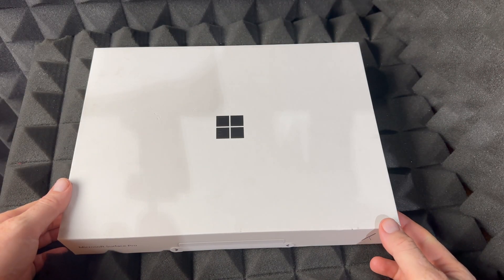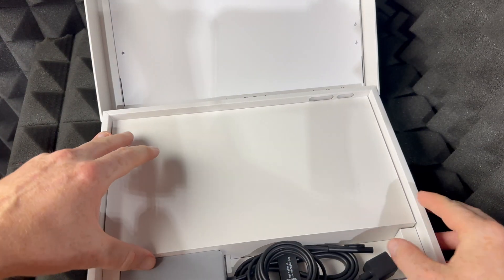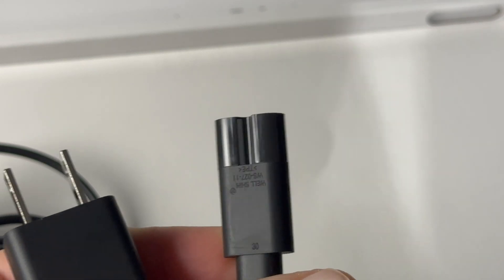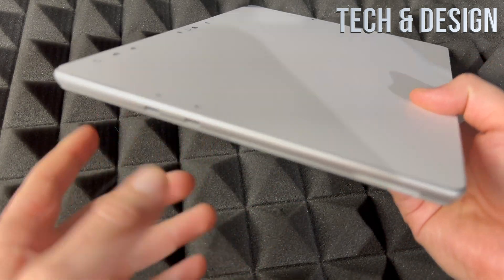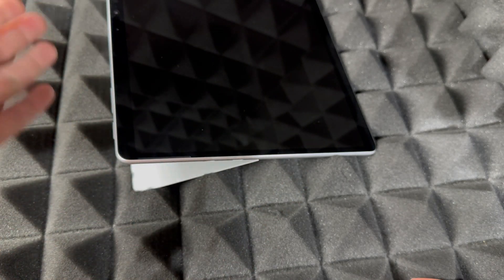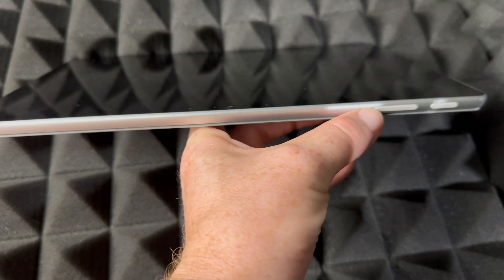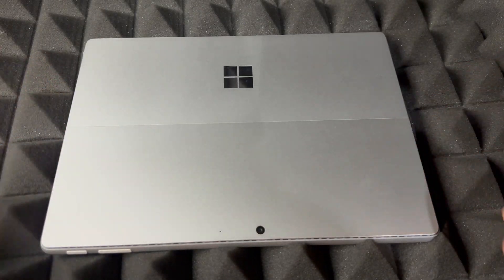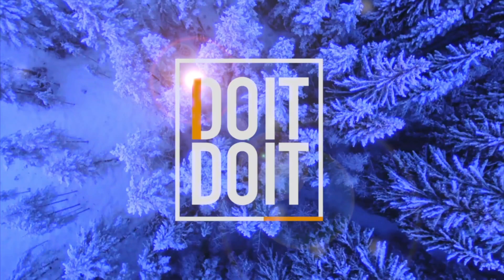Microsoft Surface Pro (LCD) Copilot+ PC 13" 512GB Tablet with Snapdragon X Plus (2024) Unboxing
Microsoft Surface Pro (LCD) Copilot+ PC 13" 512GB Tablet with Snapdragon X Plus/16GB RAM (2024) - Platinum - Device Only
What's included:
Surface
PSU
QSG
Copilot+PC: A new era of AI. The fastest, most intelligent Surface ever
Experience ultra-fast speeds and next-gen capabilities by a powerful AI accelerator and an all-new processor for ultimate multitasking
Unrivalled flexibility: Industry-leading performance in an ultra-flexible design with its iconic 165-degree fluid kickstand
Your AI sidekick accelerated: Search for what you need with natural language, whether you saw it, sent it, or saved it across any platform and let Recall find it, instantly
All day battery life: 14 hours of battery life and less down-time charging, supports fast charging with minimum 65W PSU via Surface Connect or USB-C
AI-enhanced Studio Camera: HD front and rear cameras with AI-enhanced features for perfect lighting and clear sound
Design for sustainability: 2-in-1 device available with recycled aluminum and more replaceable components
Important information

Keyboard sold separately

Specifications
Product Condition
Brand New
Tablet Model
Surface Pro
Year of Original Release
2024
Display
Screen Size
13 in
Native Screen Resolution
2880 x 1920
Touchscreen
Yes
Screen Finish
Glossy
Storage
Built-in Storage Capacity
512 GB
Built-in Storage Type
Flash Memory
RAM Size
16 GB
RAM Type
LPDDR5x
Cameras
Rear Camera Still Resolution
10 MP
Rear Camera Video Resolution
4K @ 30 fps
Rear Camera Autofocus
Yes
Rear Camera Flash
No
Front Camera Still Resolution
12 MP
Front Camera Video Resolution
1440p @ 30 fps (QHD) video
Front Camera Autofocus
Yes
Front Camera Flash
No
Video Calling (Wi-Fi)
Yes
Video Calling (Cellular)
No
3D Photos
No
3D Video Recording
No
Processor
Processor Type
Qualcomm Snapdragon X Plus
Software
Operating System
Windows 11 Home
Operating System Language
Bilingual
Pre-loaded Software
Microsoft 365 Apps; Microsoft 365 Family 30-Day Trial; Xbox Game Pass Ultimate 30-Day Trial
Audio
Built-in Speaker
Yes
Speaker Wattage
2 W
Integrated Microphone
Yes
Hardware Volume Control
Yes
Connectivity
Integrated Wi-Fi
802.11be
Integrated Bluetooth
Yes - 5.3
Assisted GPS Navigation
No
Unassisted GPS Navigation
No
HDMI Output
No
Number of USB Ports (Total)
2
Number of USB Type-C Ports
2
Number of USB Type-A Ports
0
Other Inputs/Outputs
1 X Surface Charging & Dock Port, 1 X Surface Type Cover port, M.2 rSSD Port
Power
Battery - Number of Cells
4
Battery - Capacity
6290 mAh
Charge over USB
Yes
Physical Features
Sensors
Accelerometer, Gyroscope, Magnetometer, Ambient Color sensor
Colour
Platinum
Height
20.83 cm
Depth
28.7 cm
Width
28.7 cm
Height (Inches)
8.2 in
Depth (Inches)
0.37 in
Width (Inches)
11.3 in
Weight
890 g
Warranty
Manufacturer's Warranty - Parts
1 year
Manufacturer's Warranty - Labour
1 year